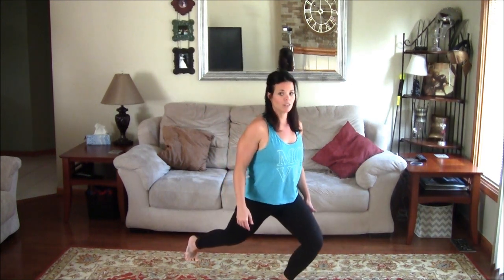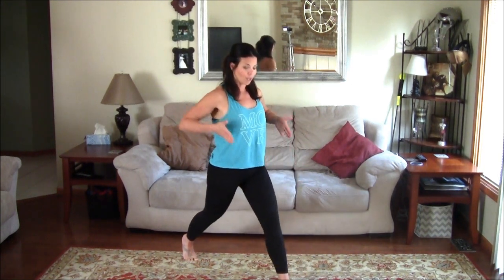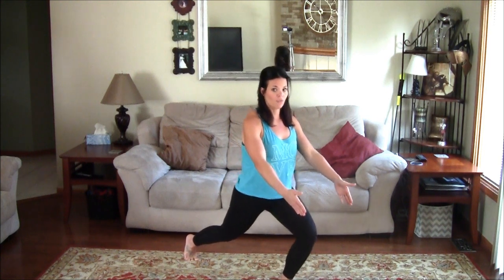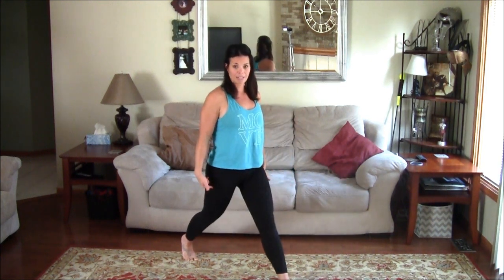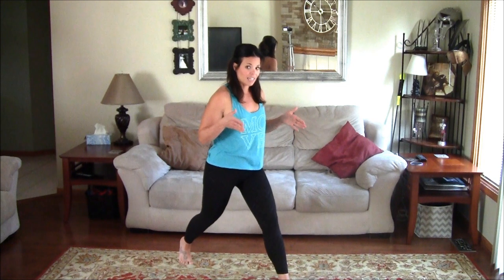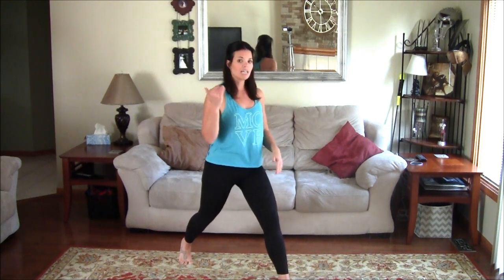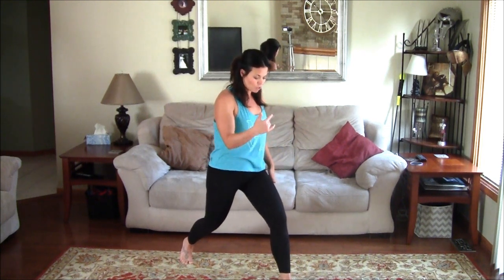HOW TO DO A LUNGE. THIGH WORKOUT FOR BEGINNERS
The basics are key when executing any move. Lunges are an effective workout for your lower body that you can do anywhere! However, without proper form, you can injure yourself or aggravate your knees, hips and ankles. Master the lunge, make sure you're doing it right and you will be on your way to firm, lean and toned, legs and booty!
Find out how to lunges correctly in this video.
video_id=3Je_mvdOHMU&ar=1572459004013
AND check in and share your workouts with me YourTimeTraining30 @Yourtimetraining on Instagram and Facebook too!